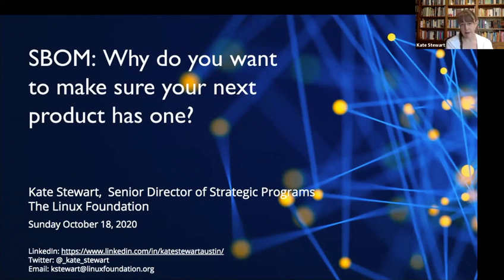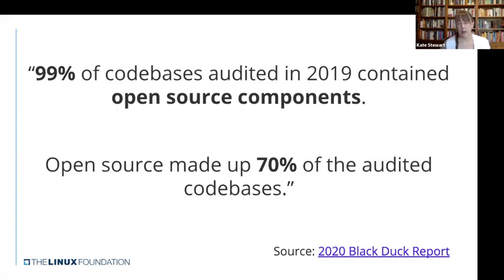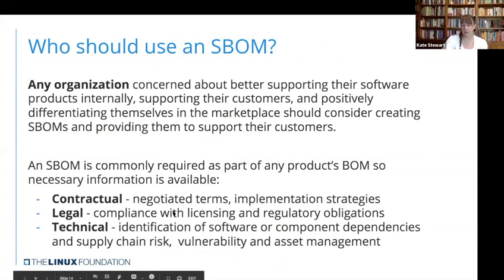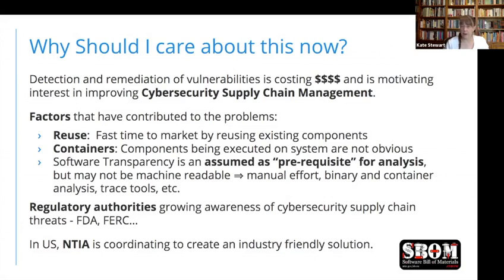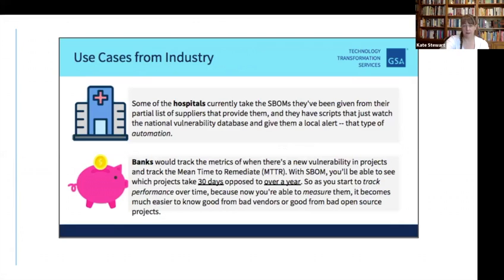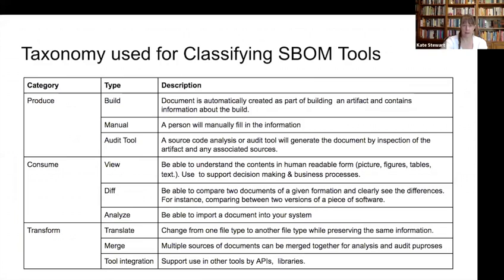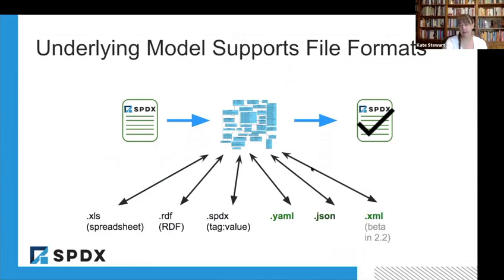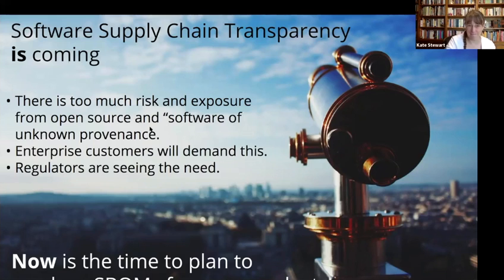SBOM - Why do you want to make sure your product has one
Given by Kate Stewart
Presented at ProductCamp Austin 25